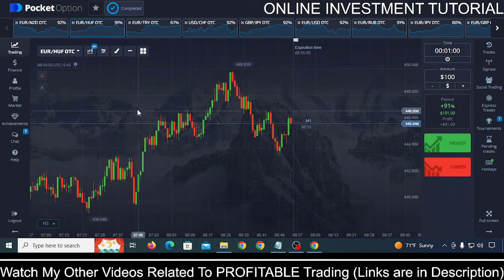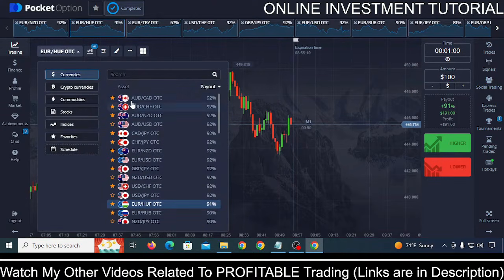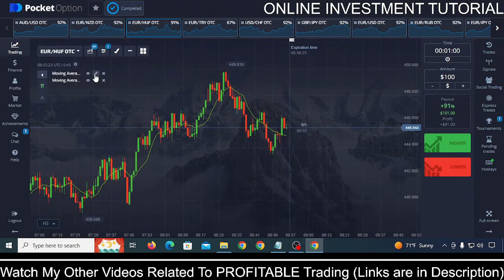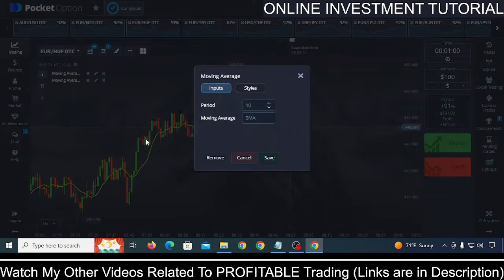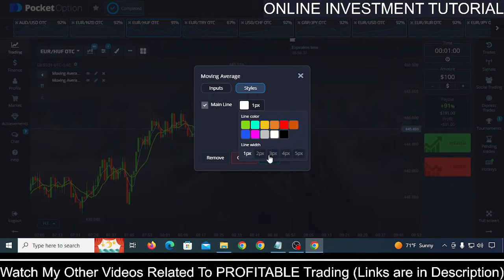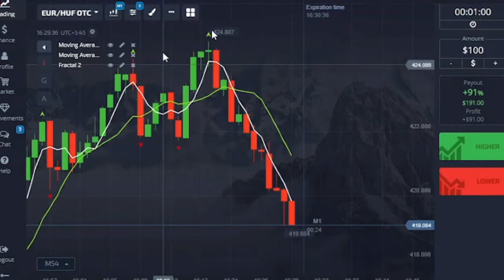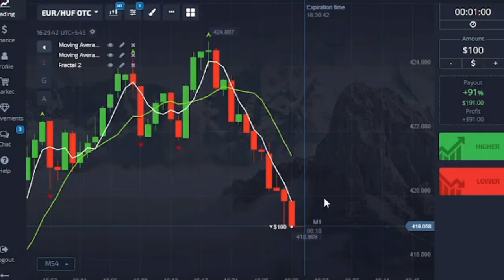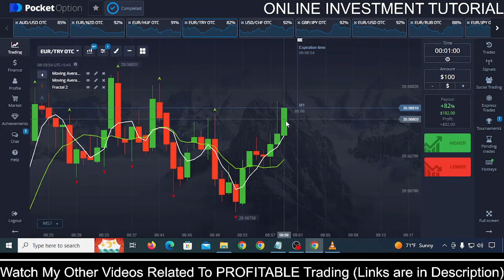95% WIN RATE POCKET OPTION STRATEGY: PROVEN RESULTS!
95% WIN RATE POCKET OPTION STRATEGY: PROVEN RESULTS!